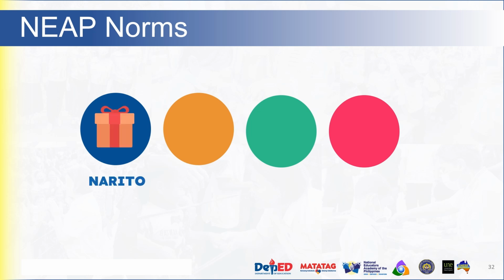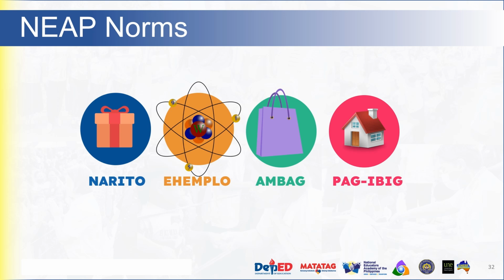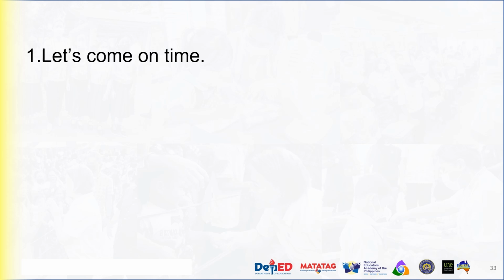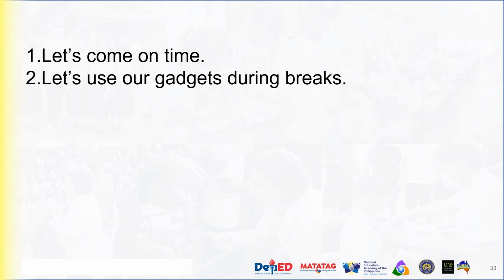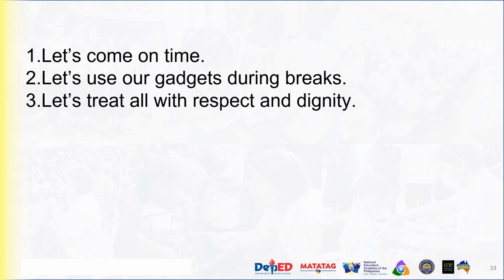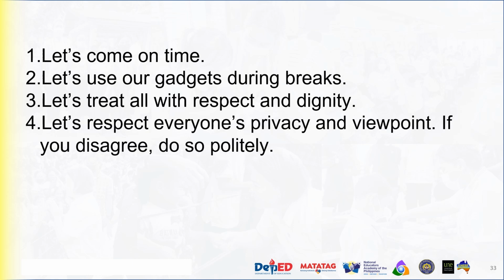Training Norms and House Rules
House Rules/etiquette during training, seminars, and workshops